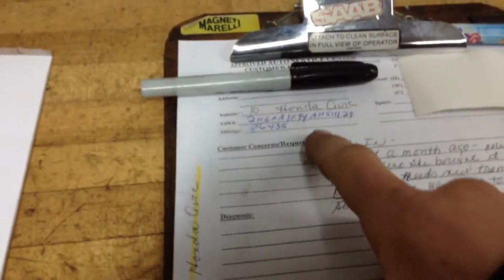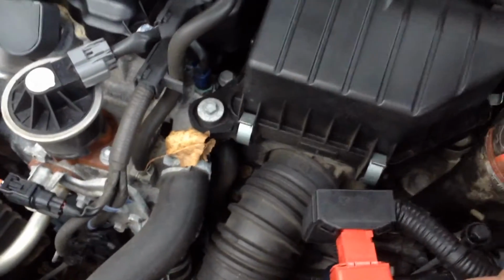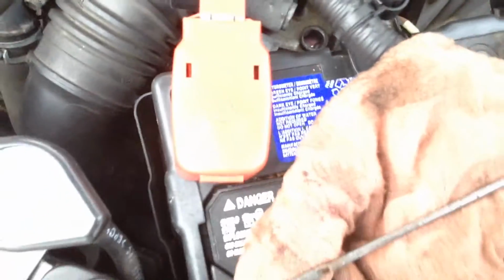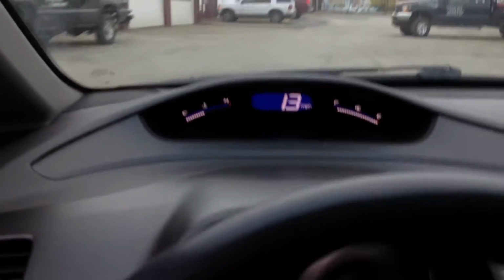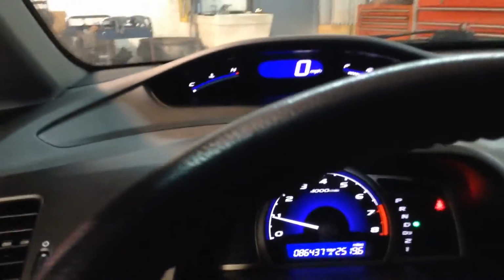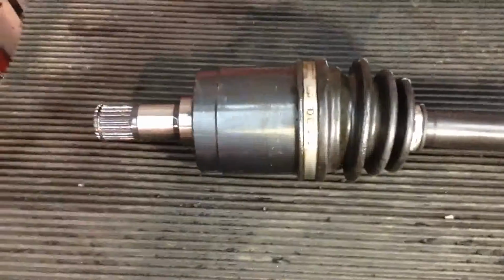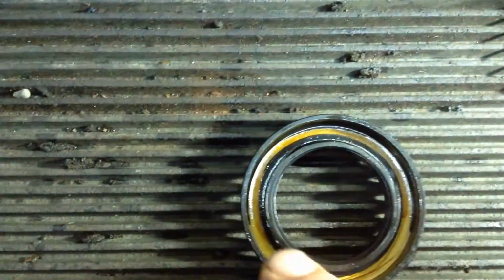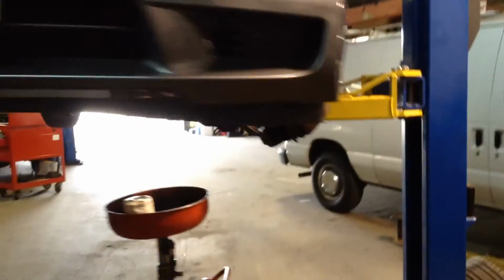This Honda Transmission Isn't Blown!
My second opinion on a Honda Civic transmission finds a cheap fix.
A big dealer wanted to replace the whole unit but watch me find out what's really going on.